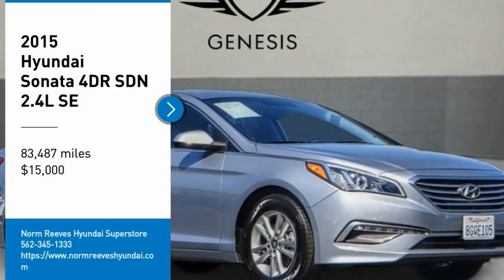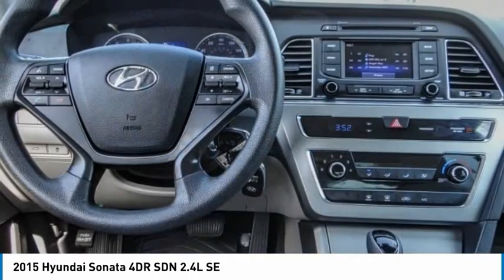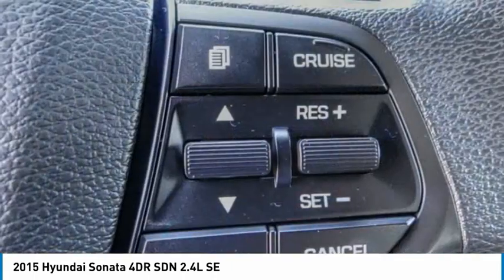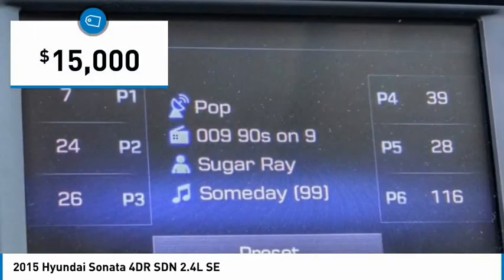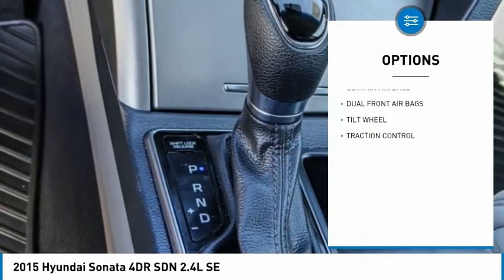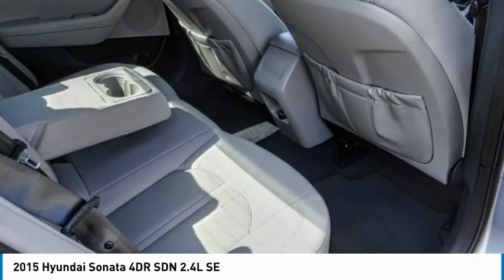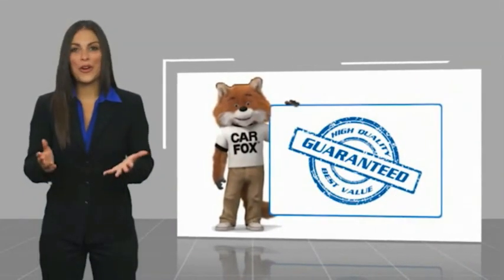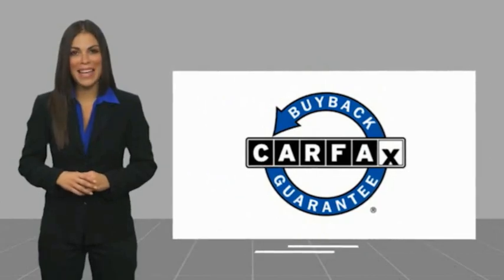2015 Hyundai Sonata Cerritos INFINITI - FH158921G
2015 Hyundai Sonata 4DR SDN 2.4L SE

NORM REEVES HYUNDAI SUPERSTORE PROUDLY SERVING ORANGE COUNTY, CERRITOS, ARTESIA, LAKEWOOD, BELLFLOWER, BUENA PARK, LONG BEACH, AND SURROUNDING SOUTHERN CALIFORNIA LOCATIONS. THIS SILVER 2015 Hyundai SONATA IS EQUIPPED WITH A Engine: 2.4L GDI 4-Cylinder, AUTOMATIC TRANSMISSION, AND RECEIVES AN ESTIMATED 25 City/37 Hwy MPG. OR VISIT US AT 11011 EAST SOUTH ST. CERRITOS, CA 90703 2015 Hyundai SONATA 4DR SDN 2.4L SE Shale Gray Metallic 2015 Hyundai Sonata SE Popular Equipment FWD 6-Speed Automatic with Shiftronic 2.4L I4 DGI DOHC 16V ULEV II 185hp Gray Cloth.Recent Arrival! Odometer is 12647 miles below market average! 25/37 City/Highway MPGAwards:* 2015 KBB.com 15 Best Family Cars * 2015 KBB.com Best Buy Awards Finalist * 2015 KBB.com 10 Best Sedans Under $25,000 * 2015 KBB.com 10 Most Comfortable Cars Under $30,000 Stock #: FH158921G | VIN: 5NPE24AF1FH158921 | 2015 Hyundai Sonata 2.4L SE TIRE PRESSURE MONITOR HEATED MIRRORS Norm Reeves Hyundai Superstore